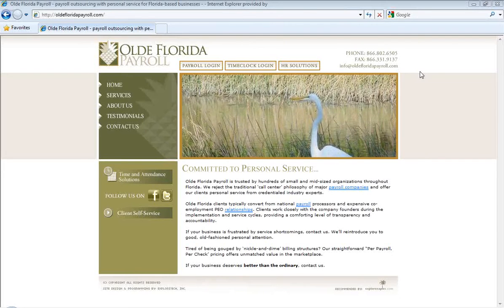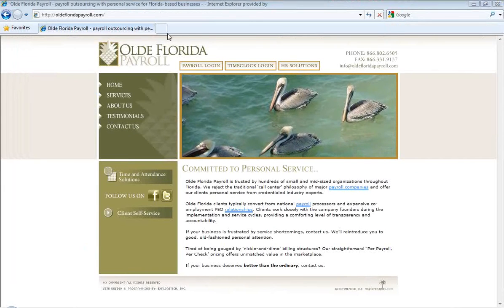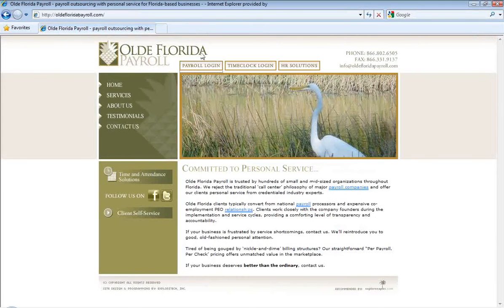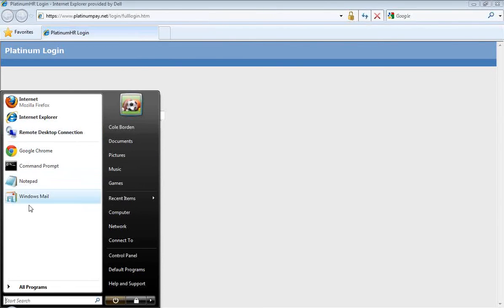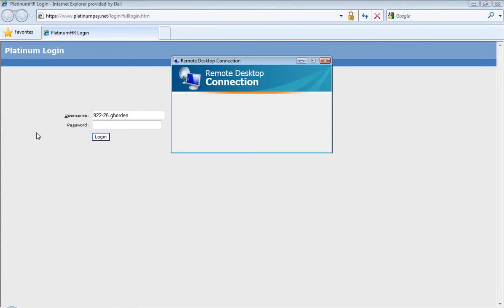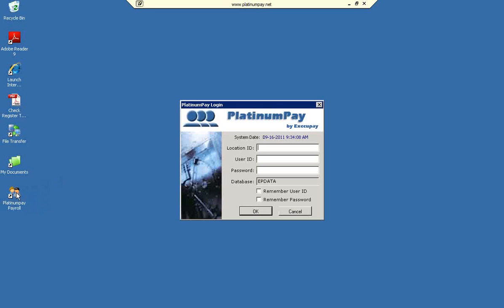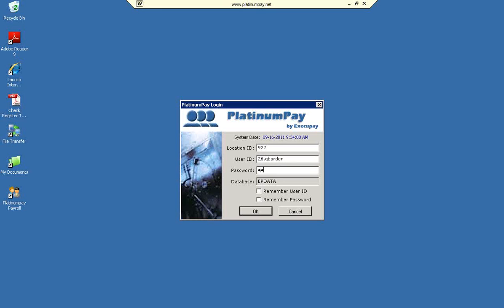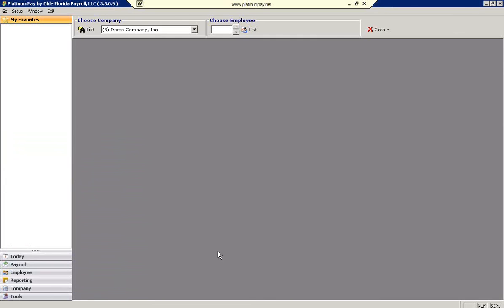Course 200: Accessing PlatinumPay For The First Time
This video explains to first-time users how to reference their login credentials, run critical one-time utilities and access the PlatinumPay payroll system.